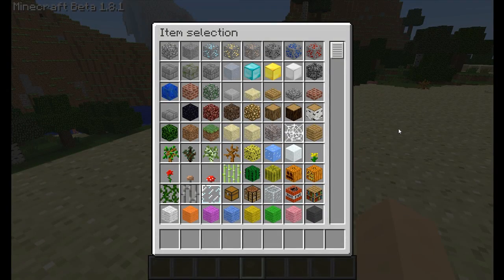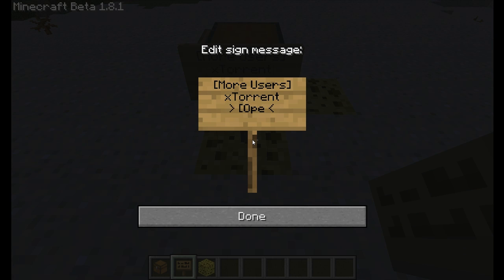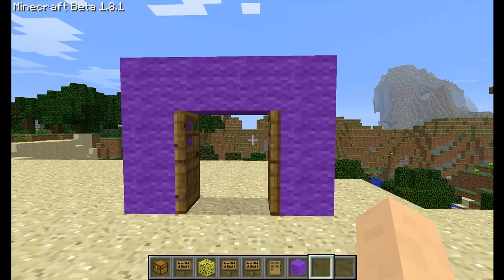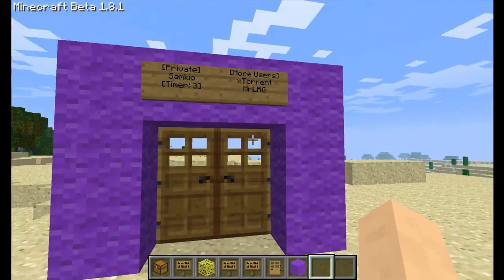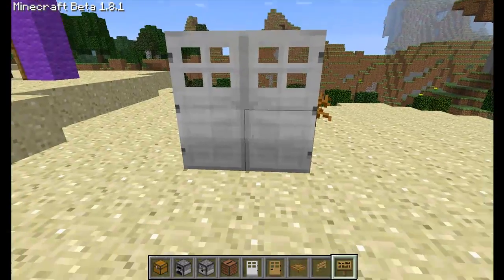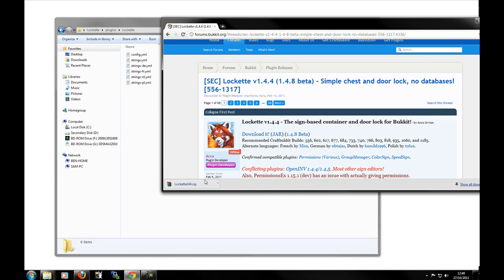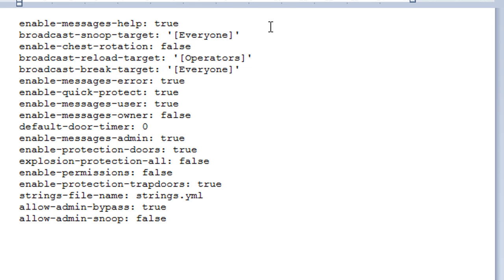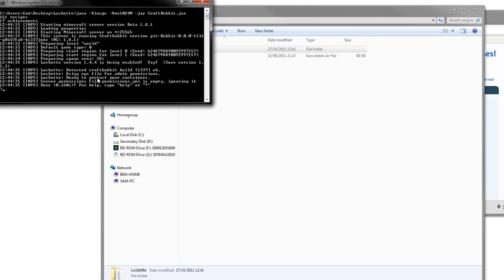How to use and Install Lockette